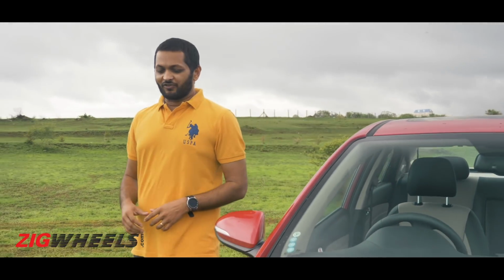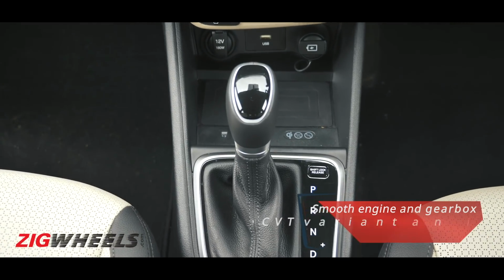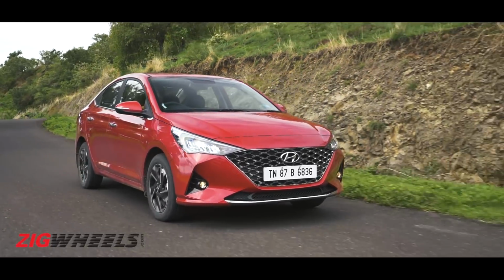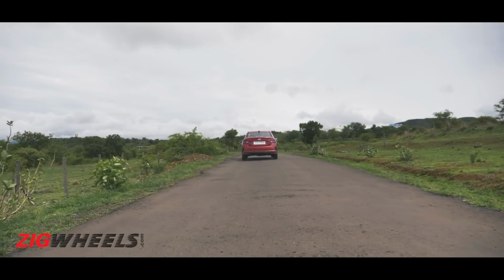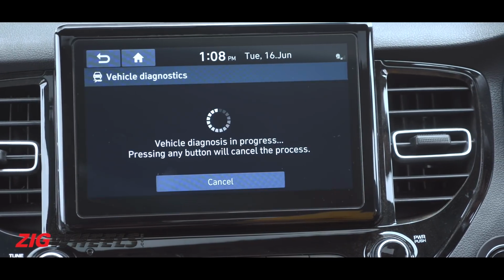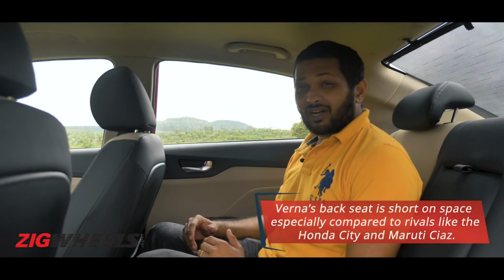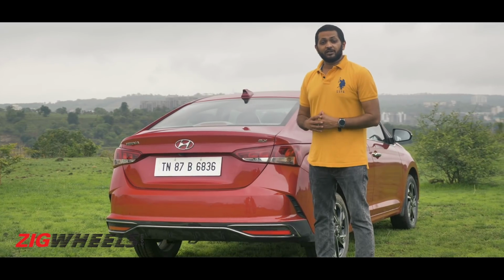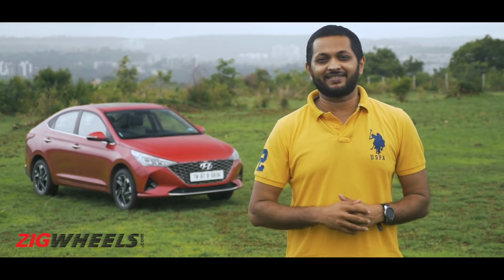🚗 Hyundai Verna Review I⛽ Petrol CVT I ZigWheels.com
- 2020 🚘 Verna has powertrain options borrowed from the Hyundai Creta/ Kia Seltos and the Venue.
- Front fascia features major design changes. Rear is majorly similar to the outgoing model.
- Interior gets a new touchscreen and semi digital instrument cluster.
- You now get Bluelink connected car tech.
- It's priced between Rs 9.31 lakh and Rs 15.10 lakh (ex-showroom New Delhi), with Rs 1.02 lakh being the largest price hike.

Hyundai recently launched the facelifted Verna, with prices starting from Rs 9.30 lakh and going all the way up to Rs 15.10 lakh, ex-showroom. Along with the design of the car, Hyundai has also overhauled the powertrain options for the sedan.
Under the bonnet, the Verna can now be had with either a 1.5-litre petrol engine (115PS/144Nm), a 1.5-litre diesel engine (115PS/250Nm) and a 1.0-litre turbo-petrol engine (120PS/172Nm). In this review we have driven the 1.5-litre petrol CVT version. The 1.0-litre turbo-petrol engine from the Venue can be had with a 7-speed DCT only. All engine options are BS6 compliant.

Coming to its design, Hyundai has made some substantial changes for a facelift. You get a new grille, bumpers, headlamps, taillamps and wheels. On the inside design changes are limited to a new touchscreen and a semi digital instrument cluster. The Turbo variant comes with a black interior with red contrast elements in places.